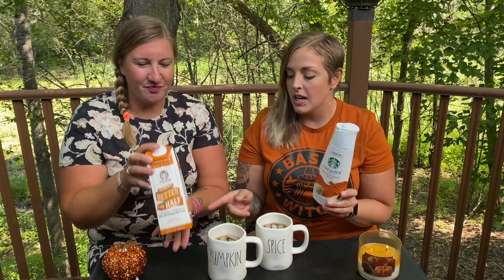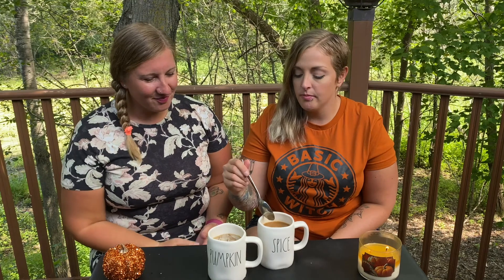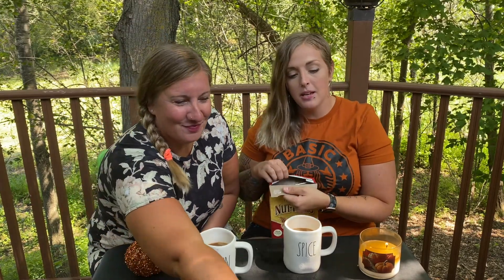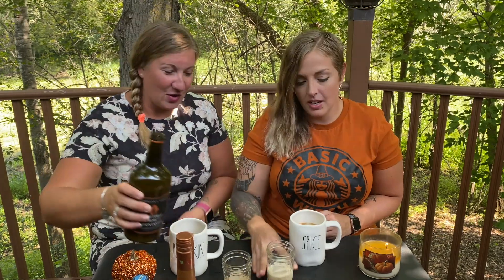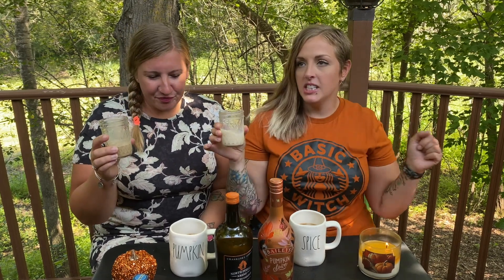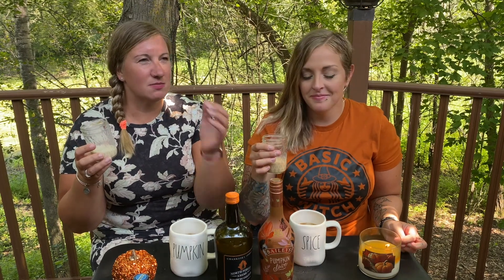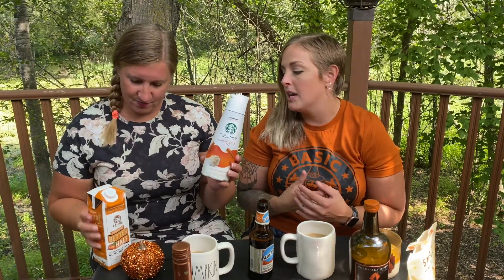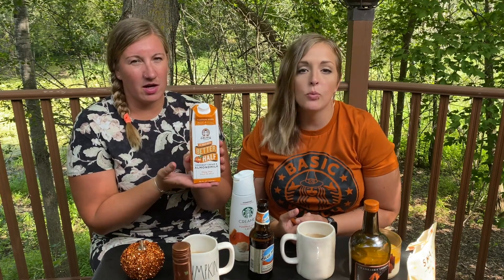🎃 PUMPKIN SPICE *Everything*!!! (Round 1) 🍺🍪☕️ Trying Pumpkin-Flavored Food & Drinks 😋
We LOVE PSLs, but what about all the other Pumpkin Spice goodness‽ We're trying a bunch of food and drinks that claim to be PS-flavored ... are they as good as they look‽